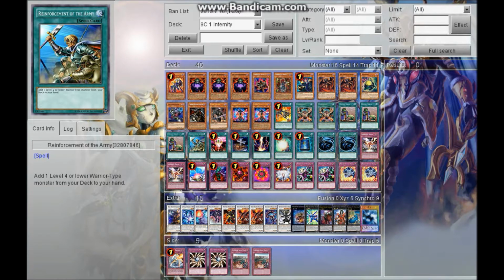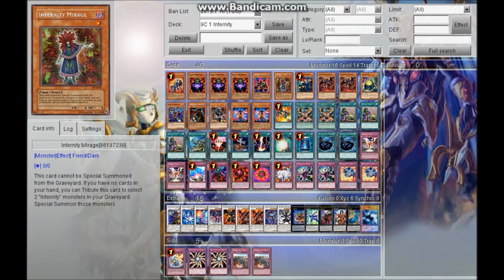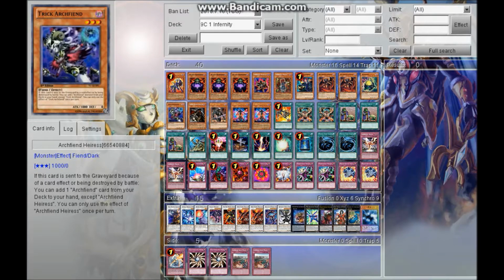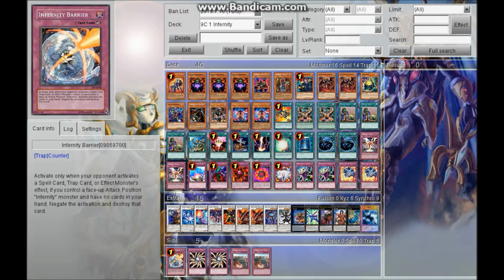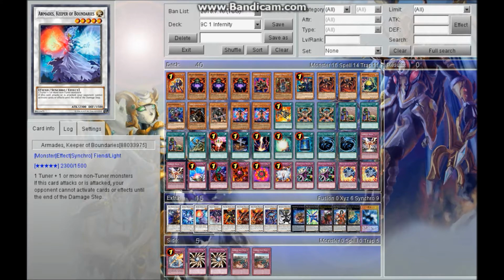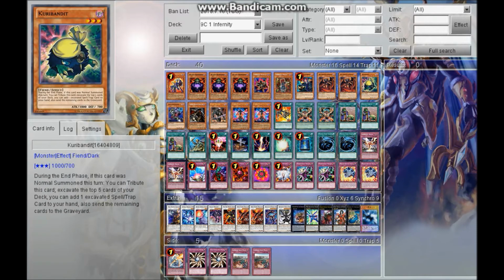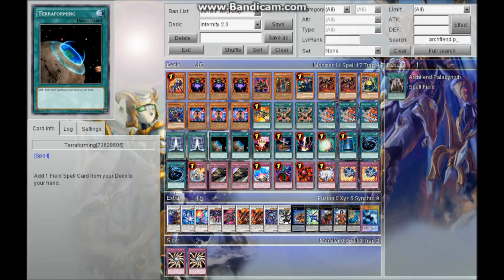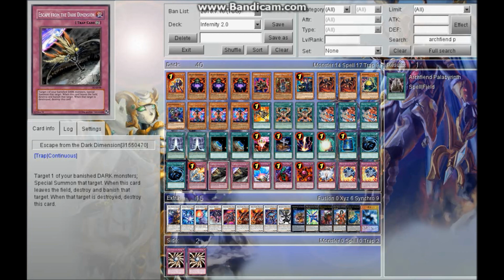October 2015 Infernity Deck Profile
They're baaaaack. Let's see what Infernity has been up to.